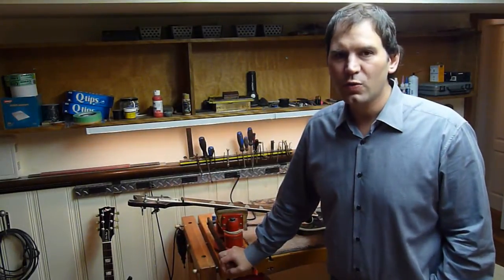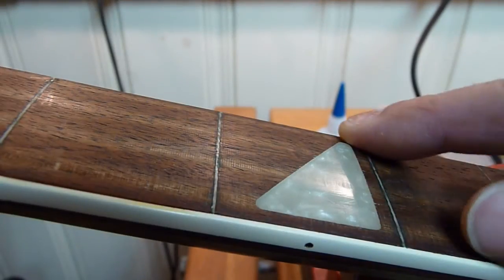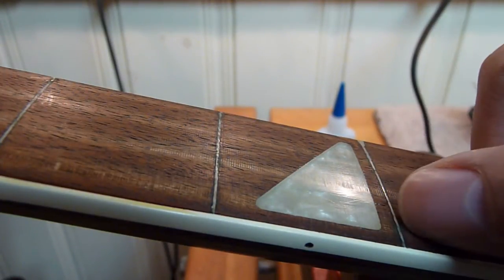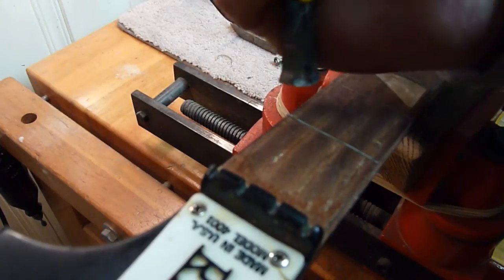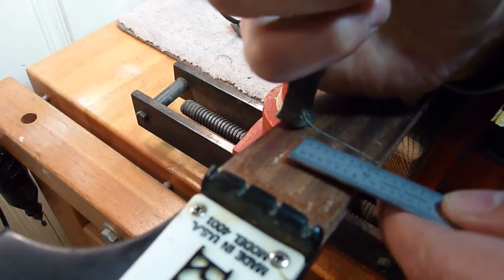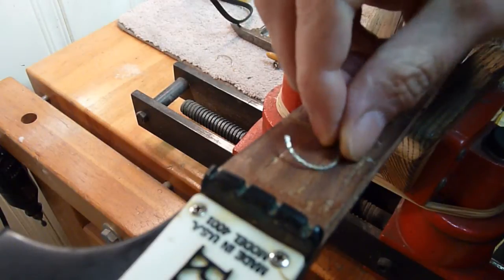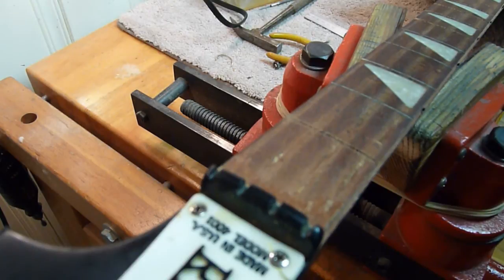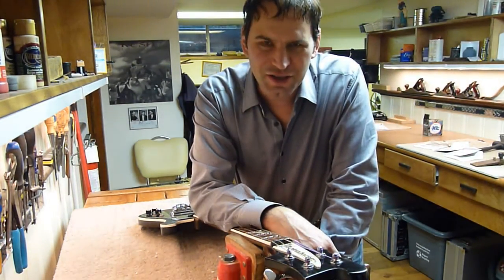Rickenbacker 4001 Refret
An unusual refret job. Only the fret tangs were left in the fretboard. I had to remove the tangs and refret the neck.